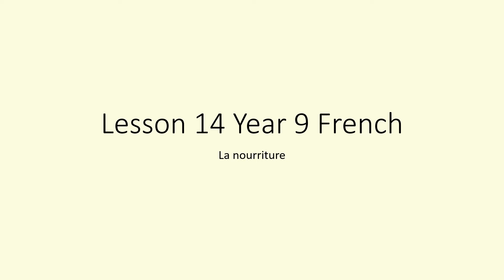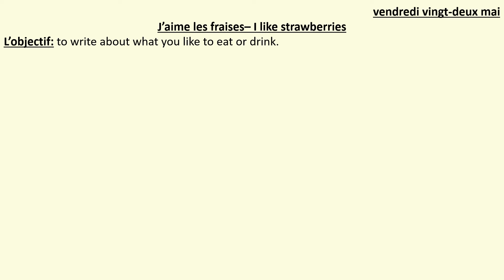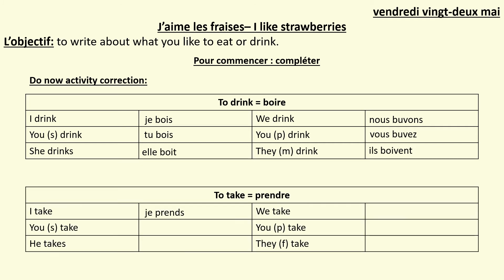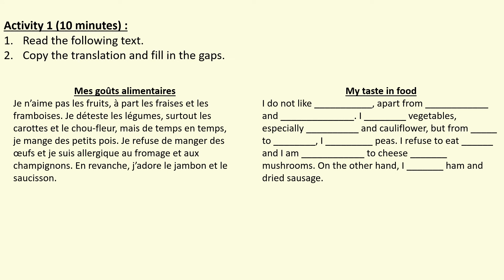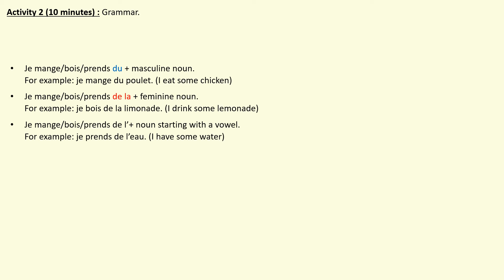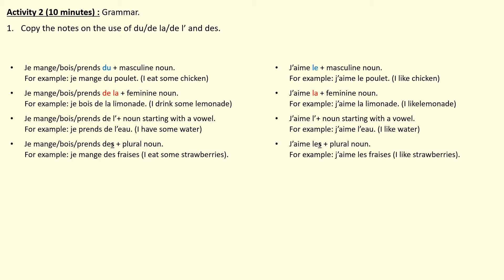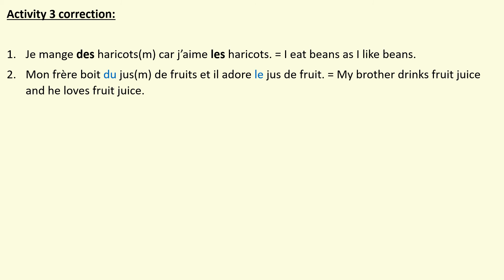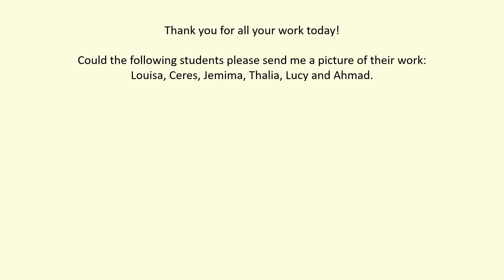Y9 French Lesson 14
Bonjour Year 9,
Welcome to your final lesson of the half term. You have worked so hard on your French lessons and I have seen some of your best work ever and so you deserve the break when you finish your lessons today!

In today's lesson with Mr Bolis you will be describing your food likes and dislikes using a variety of verbs and formations, which will add variety and complexity to your French.

Bonnes vacances!
Madame Atkinson